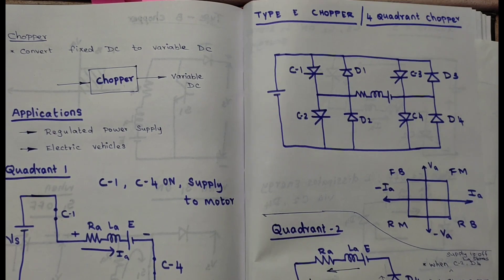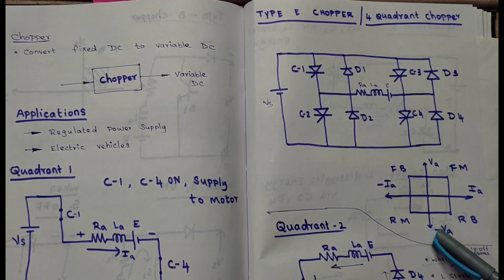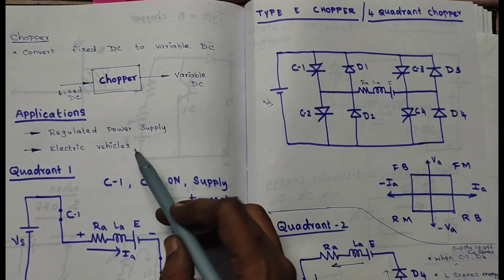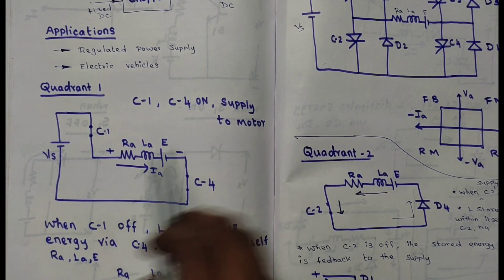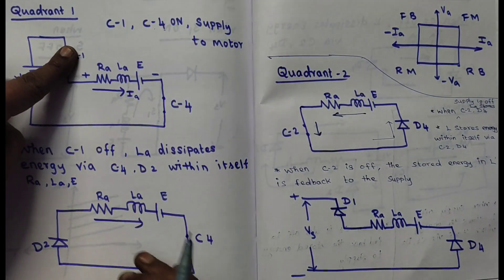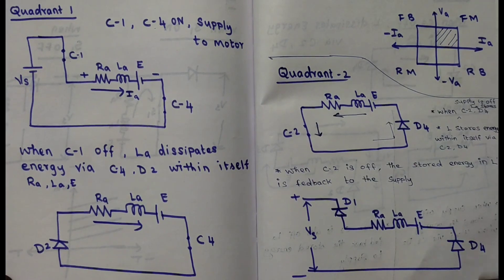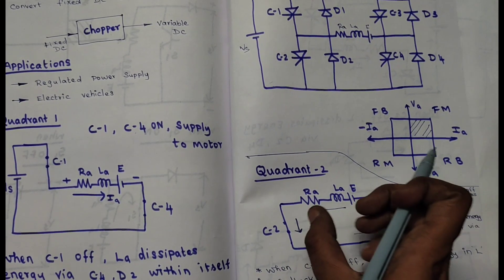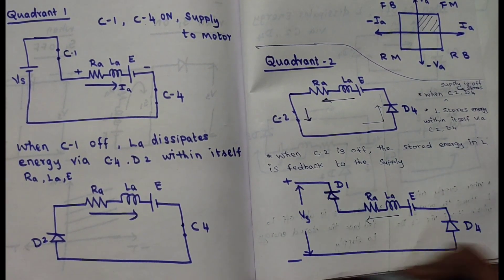Four Quadrant | Type Chopper| Electrical Drives and Control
Four quadrant chopper in electrical drives and control